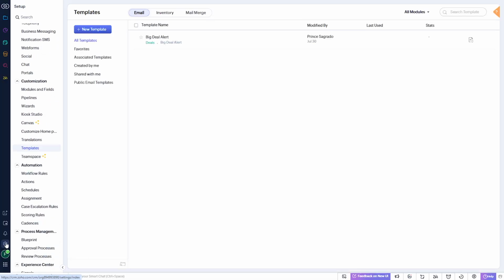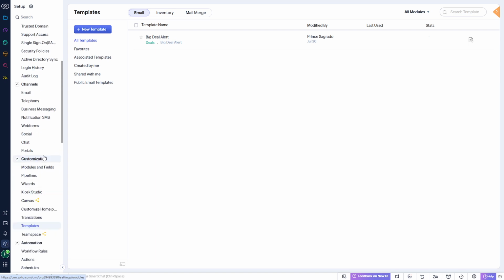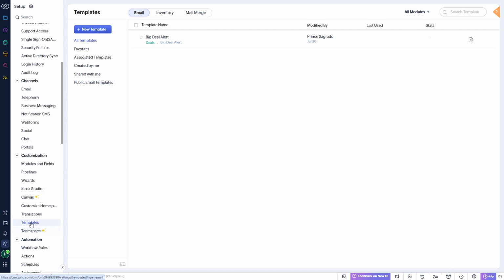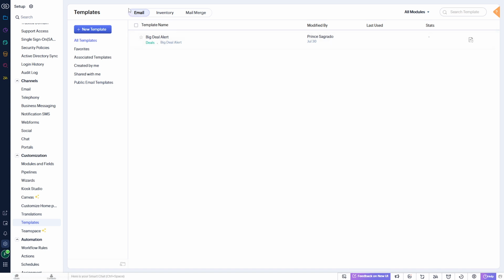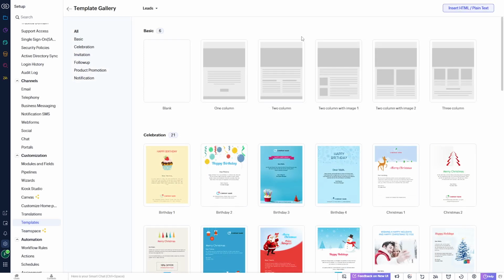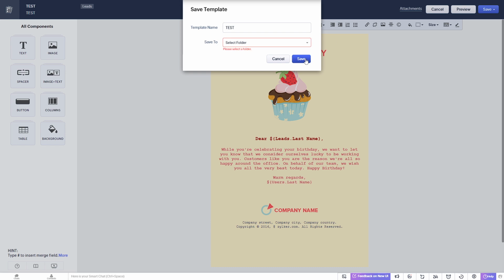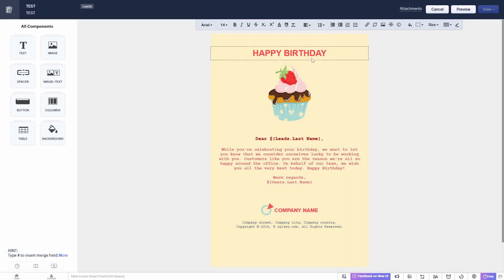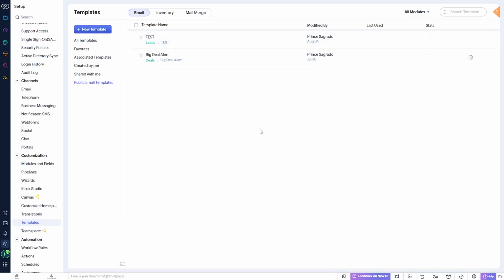How To Send Email Template in Zoho CRM (Full 2025 Guide)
📧 How to Send Email Template in Zoho CRM (Full 2025 Guide) | Fast & Professional Communication Made Easy

Want to send polished, ready-to-use emails directly from Zoho CRM? In this step-by-step 2025 tutorial, I’ll show you how to create and send email templates to leads, contacts, or deals — saving time while staying consistent and professional.

✅ In This Video, You’ll Learn:

How to access and customize email templates

How to send templates from leads, contacts, or deals

How to personalize templates with merge fields

How to track opens and clicks

Best practices for CRM email communication

📬 Perfect for sales teams, support agents, and CRM users who send emails regularly.

👇 Watch now and streamline your outreach with templates in Zoho CRM!